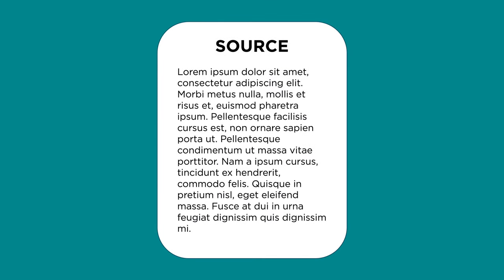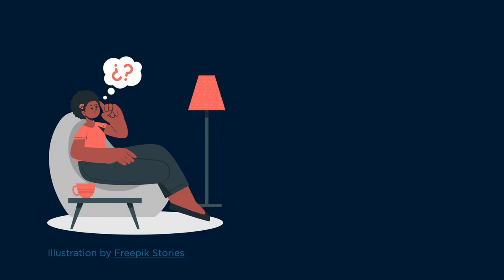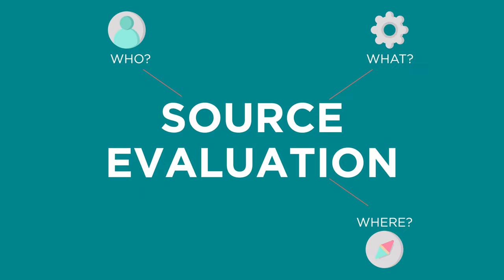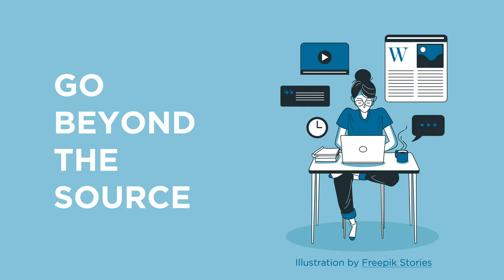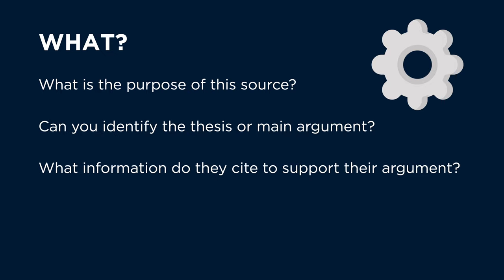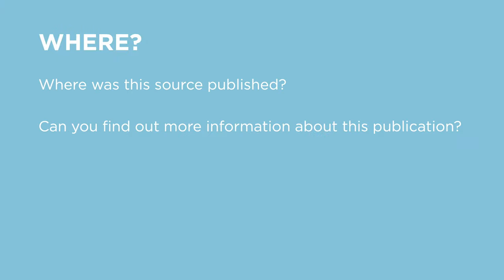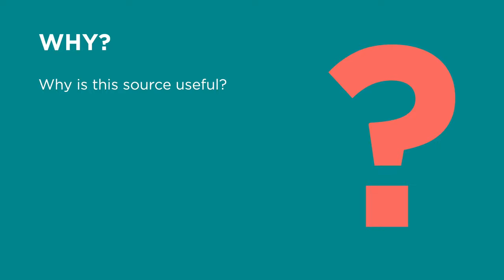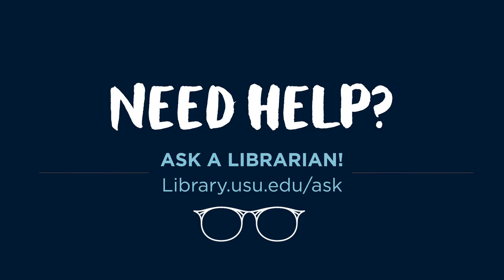Source Evaluation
Learn how to evaluate sources to determine their credibility and usefulness.